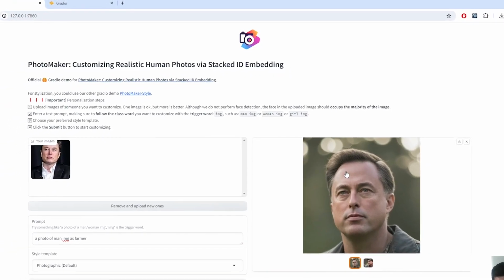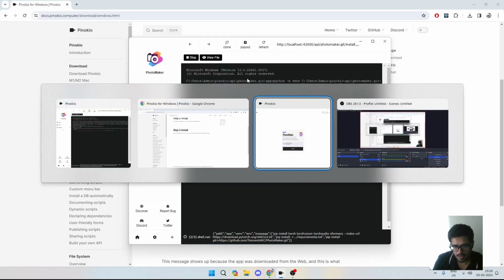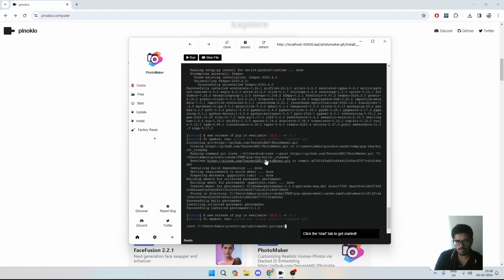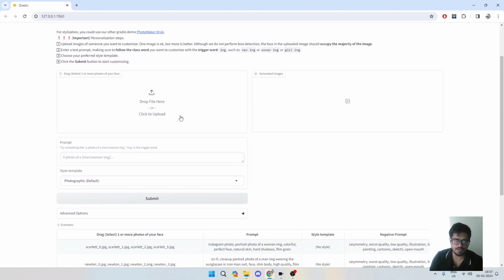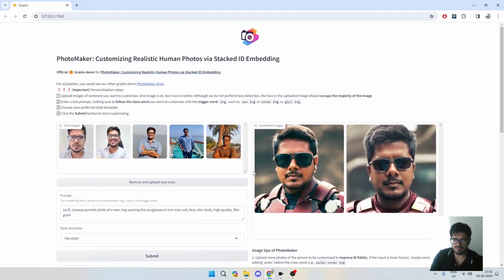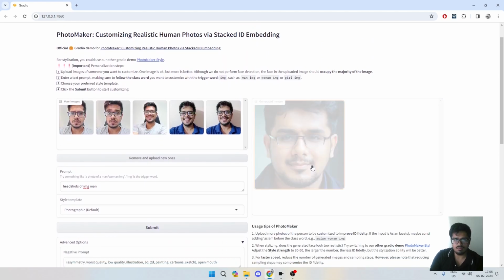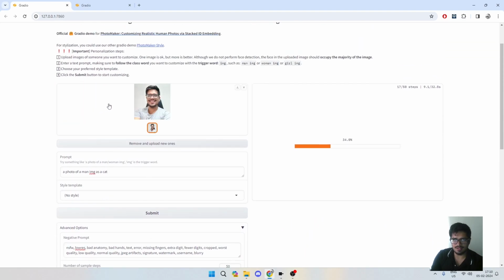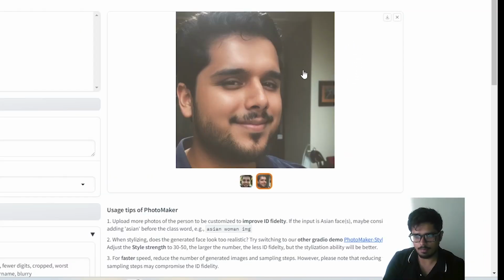Open Source AI Avatar Generation | Pinokio + Photomaker Tutorial 2024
In this video, we'll look at open source ai avatar generator, Photomaker, we will access it via Pinokio setup that will allow us to install this with one click without any code generation. Enroll for the best Generative AI Course

My personal view on this is that it's not too good and there are other freemium options available. We will cover these later on.

Chapters:
00:00:00 Intro
00:01:35 Installing Pinokio
00:02:50 Installing Photomaker
00:07:52 Some Installation Tips
00:08:49 Generating Avatars using Photomaker AI
00:12:39 Speed and Efficiency Tip
00:16:45 Duration and Preferences
00:20:38 Comparative Analysis